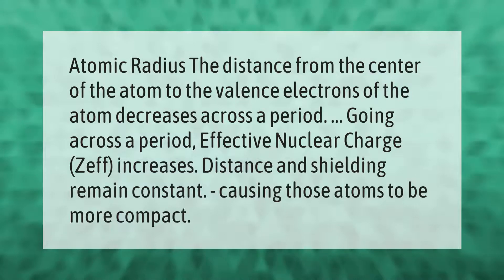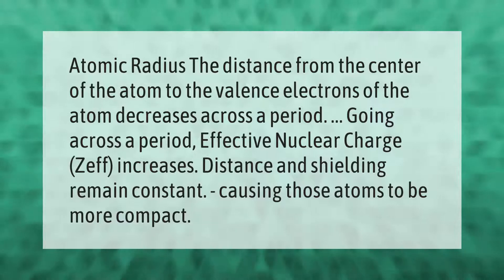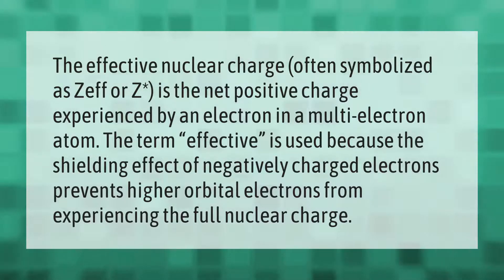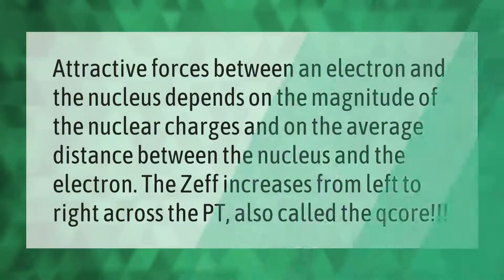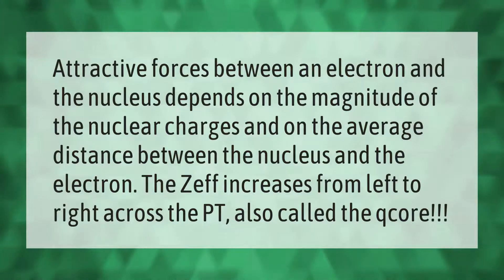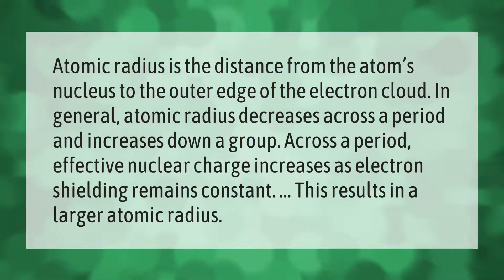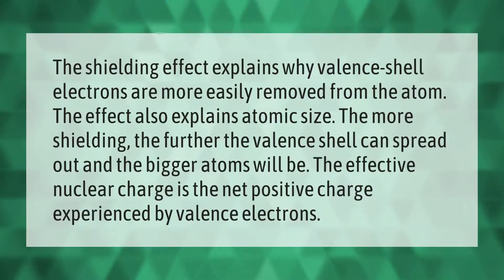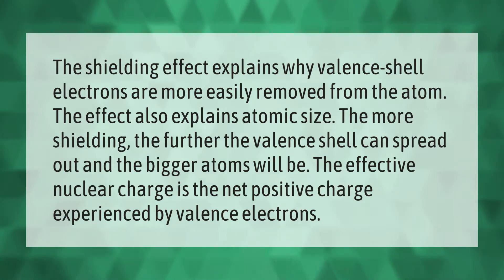Why does Zeff increase across a period?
00:00 - Why does Zeff increase across a period?
00:39 - What is Zeff effect?
01:12 - What is the relationship between attractive force and Zeff?
01:38 - Does atomic size increase across a period?
02:12 - What is the trend of shielding effect?

Laura S. Harris (2021, March 31.) Why does Zeff increase across a period?
    AskAbout.video/articles/Why-does-Zeff-increase-across-a-period-207497